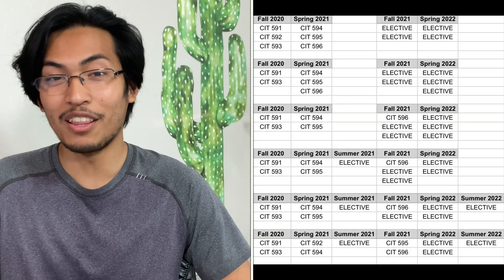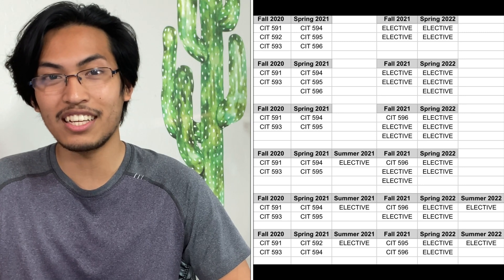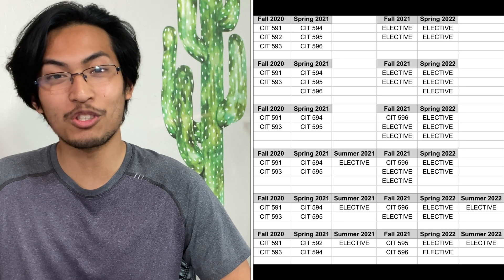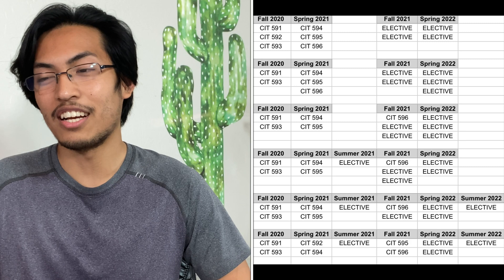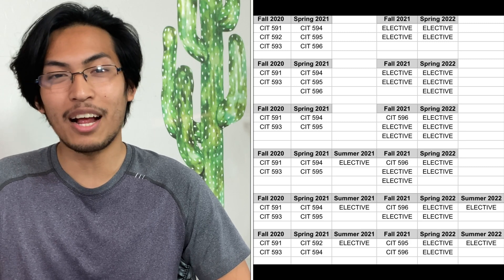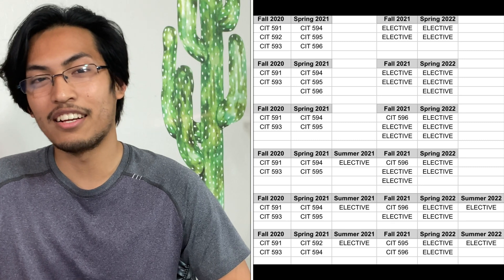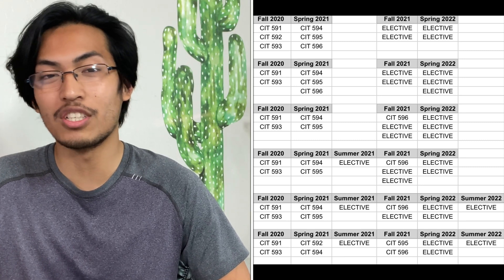First Semester Course Registration + 2 Year Plan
I talk about the courses I plan on taking for my semester in the MCIT Online program. I also talk about the various 2 year plans I've made to plan my coursework per semester.

OUTLINE
0:00 - Introduction
0:49 - Course Selection
2:40 - 2 Year Plans
4:03 - Sample Course Plan

ABOUT ME
I’m Cedric, a student in the Online Master of Computer and Information Technology (MCIT) program at the University of Pennsylvania. I make videos about my academic journey, lifestyle, and guide to personal growth.